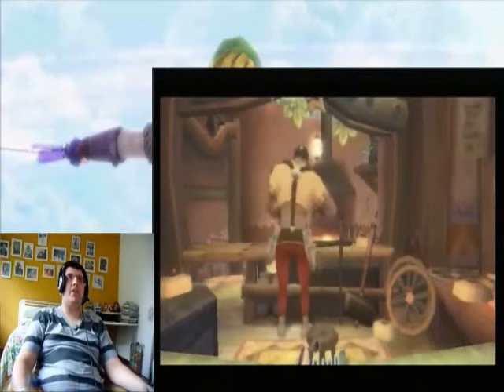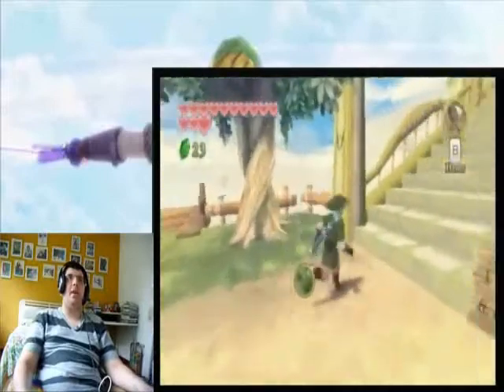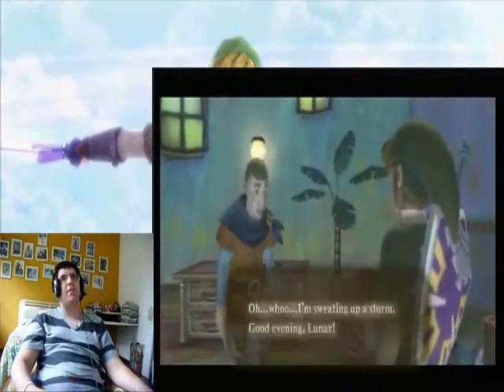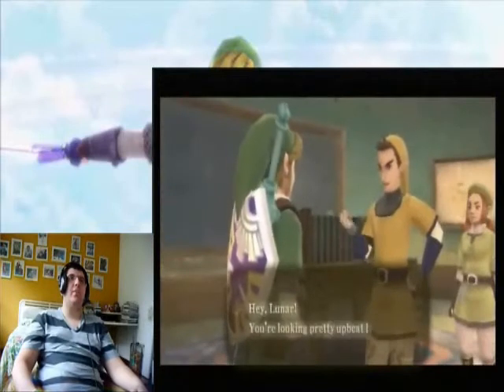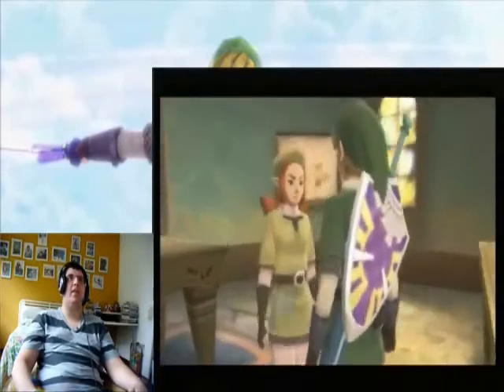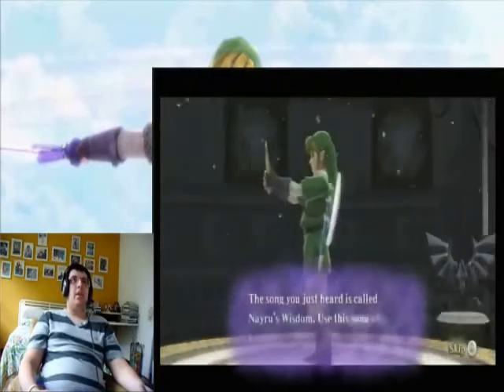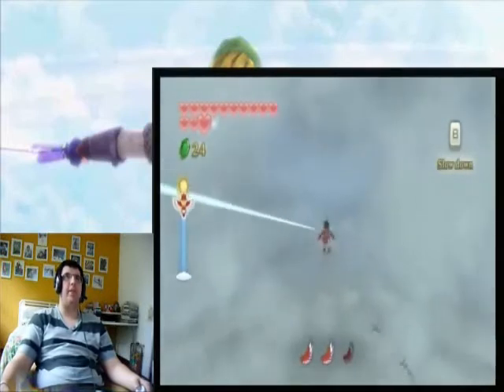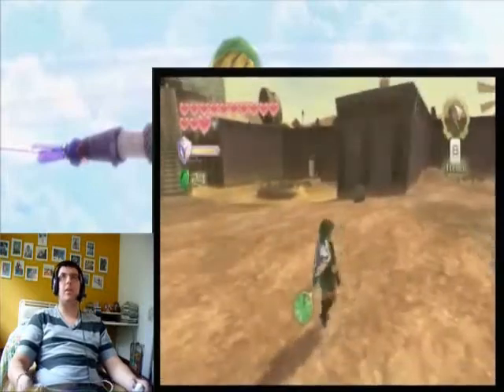Let's Play The Legend of Zelda Skyward Sword Part 46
a new song for more shenanigans